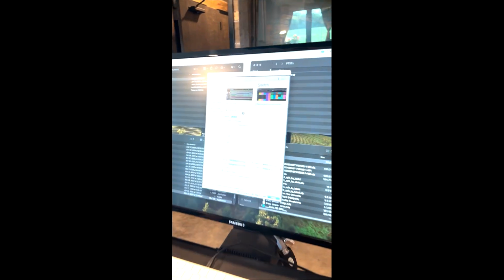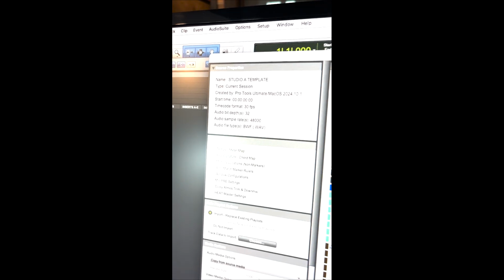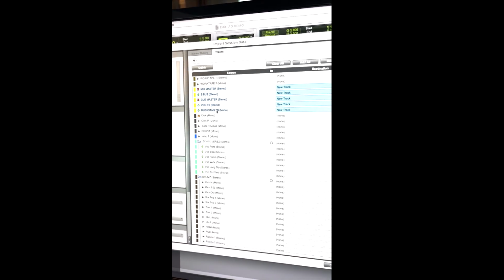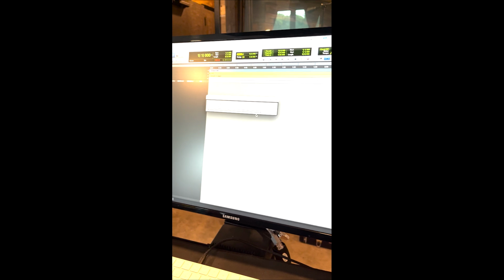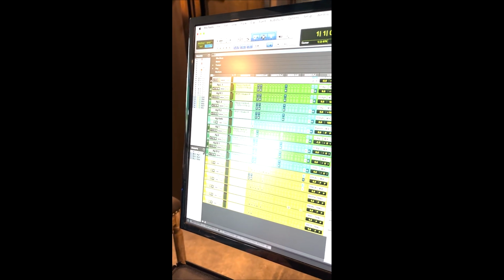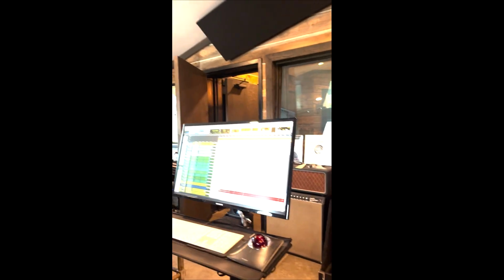Setting Up Acoustic Guitar